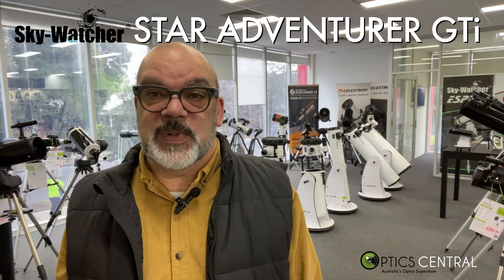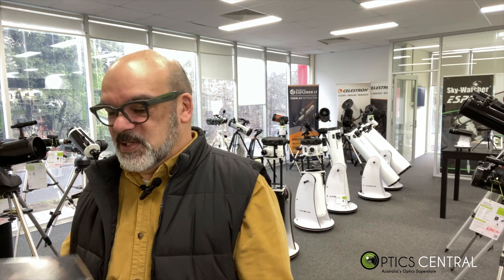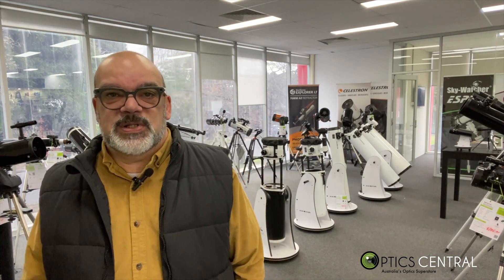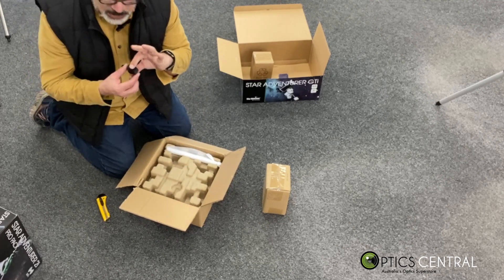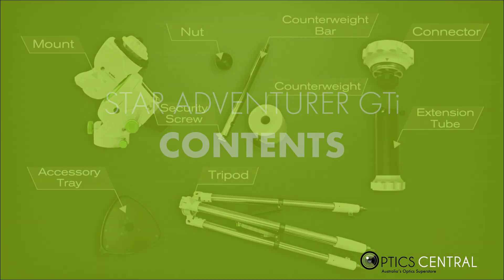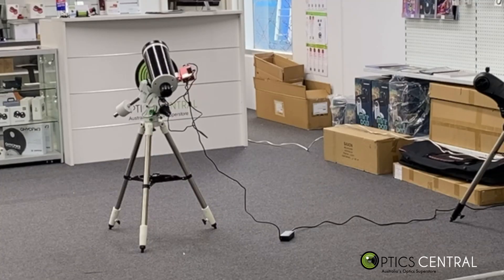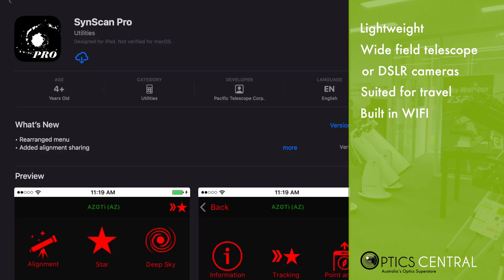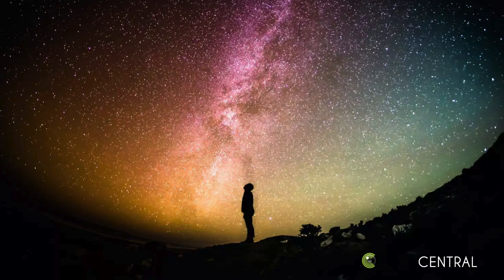Skywatcher Star Adventurer GTi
In this video, we unbox the longly awaited Skywatcher Star Adventurer GTi - Equatorial Mount as well as, setting up this mount with a telescope and control it with a Handset (not supplied) and with the ASIAIR Plus as well.

Timecodes:
0:00 - Intro
0:33 - Optics Central Intro
1:03 - Overview
2:48 - Unboxing/Assembly
5:28- Using the Mount
6:10 - Using the Mount with ASIAIR Plus
6:53 - The Abduction
7:04 - Specifications
8:53 - Optics Showroom
9:06 - Subscribe
9:14 - Outro